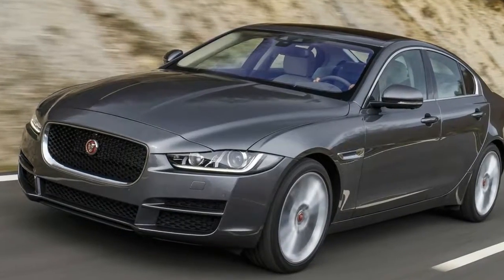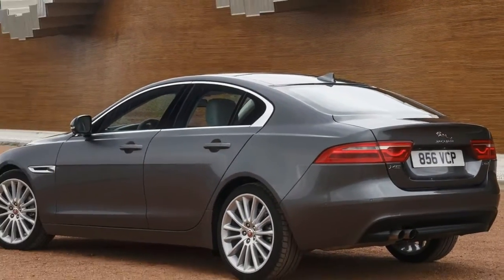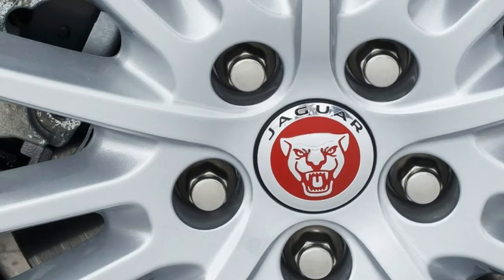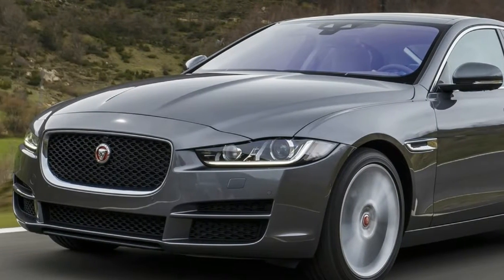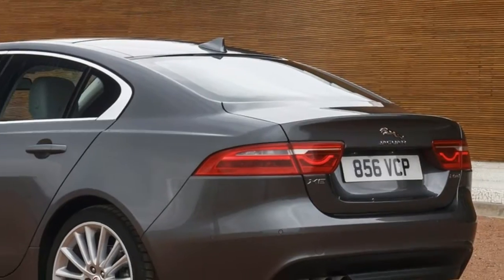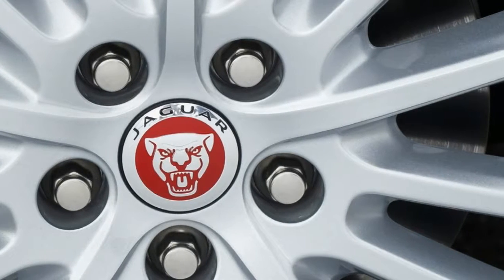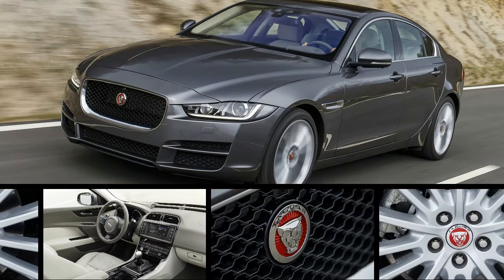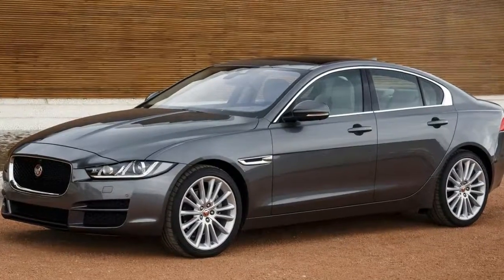[BIG ENGINE] 2017 Jaguar XE 20d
2017 Jaguar XE 20d, Base models rarely get their due in the press. Big-engine, high-horsepower variants get all the headlines, but the junior version is what sells in volume. We're just as guilty here, with both a first and second drive of the Jaguar XE in supercharged V6 guise, and barely a mention of the entry-level, 2.0-liter diesel. So, in Perd Hapley style, the Jaguar XE diesel is the model of the Jaguar XE we're going to discuss.

Yes, the volume model of the Jaguar XE is a diesel, at least for now. A turbocharged 2.0-liter gas engine, wearing the 25t badge, will arrive after the XE's early 2016 on-sale date. Oil-burners and volume are not a thing in the United States, except for heavy-duty pickup trucks. Despite that apparent contradiction, the XE 20d could find some converts.